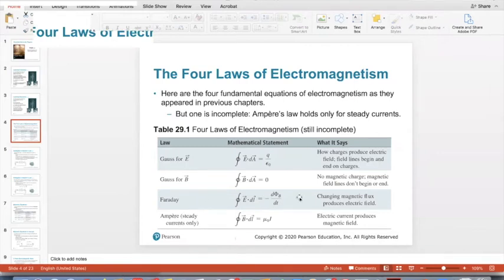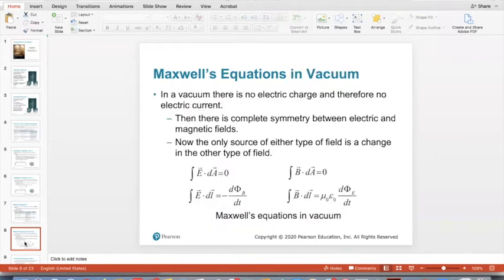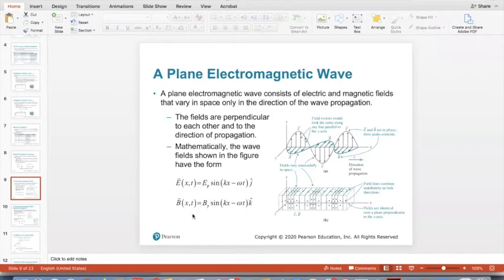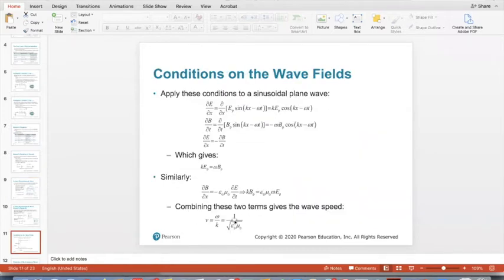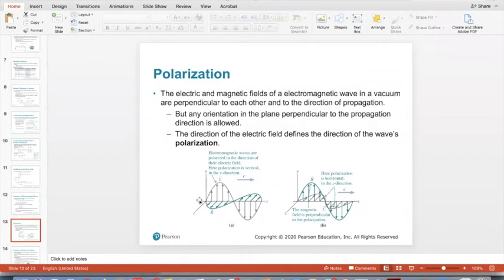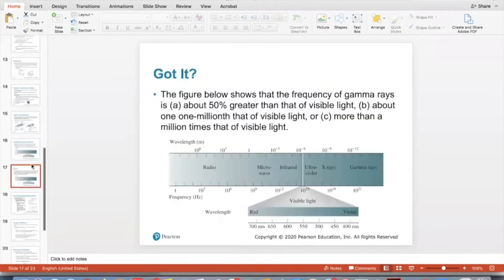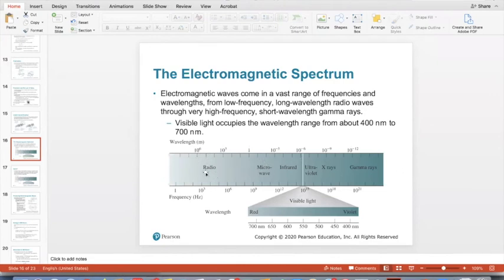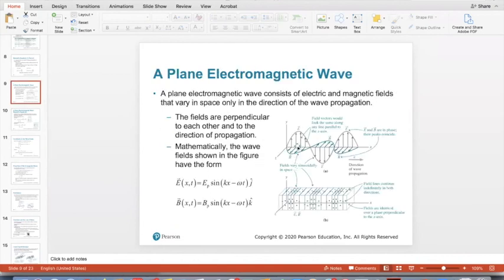PHY2049 Electro-Magnetic Waves